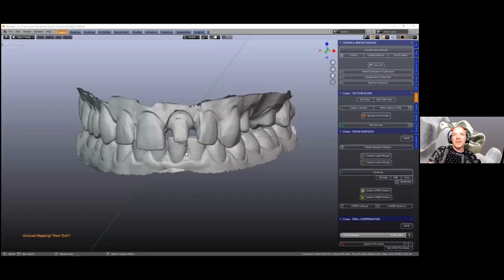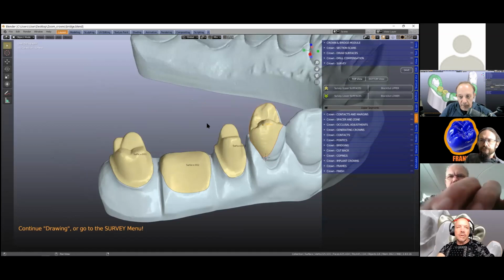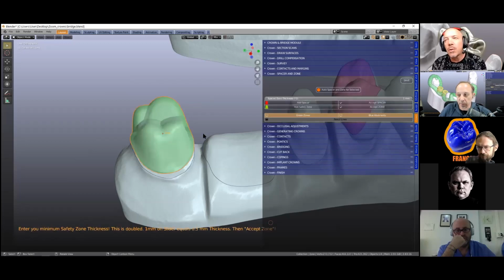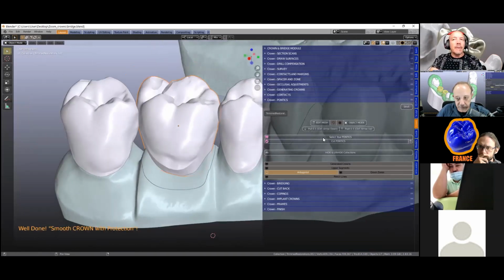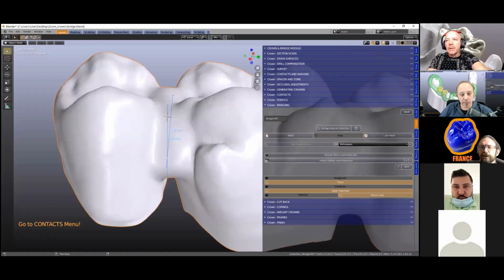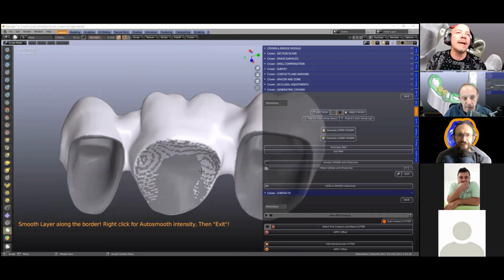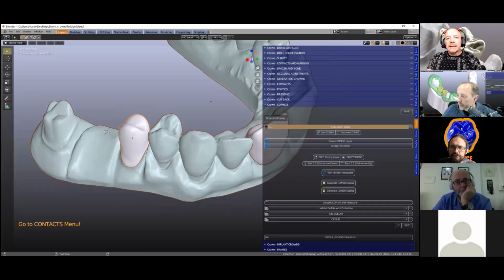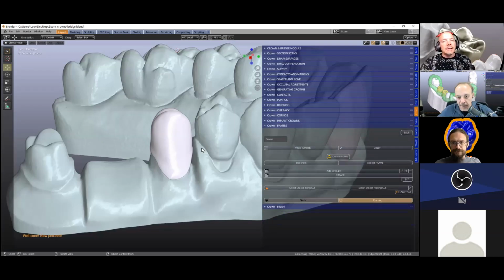ZOOM 30 JUNE- Crown and Bridge Module in action. BETA Version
In this Zoom session we are making a bridge using the B4D Crown Module.